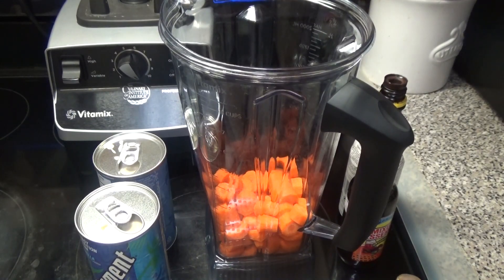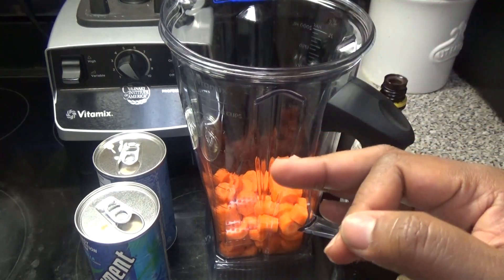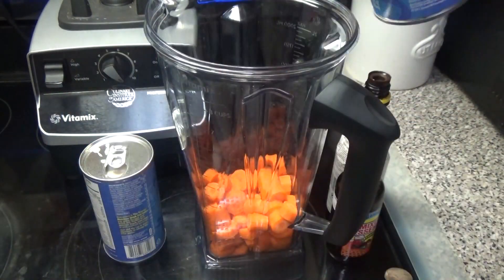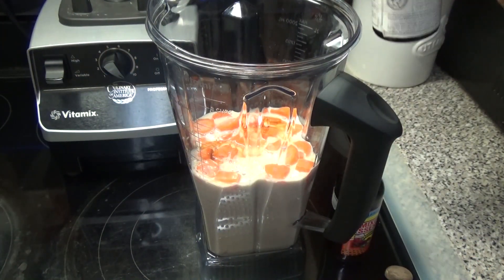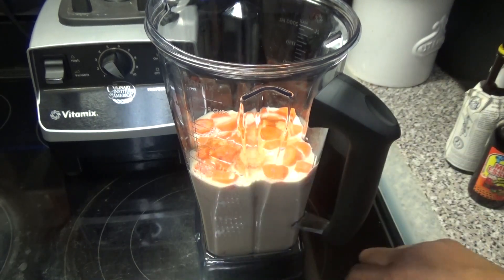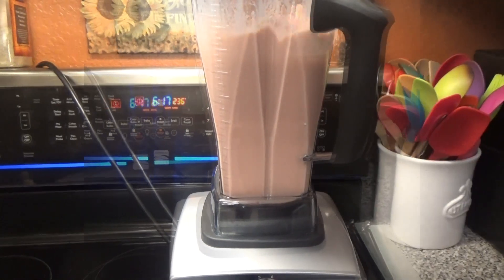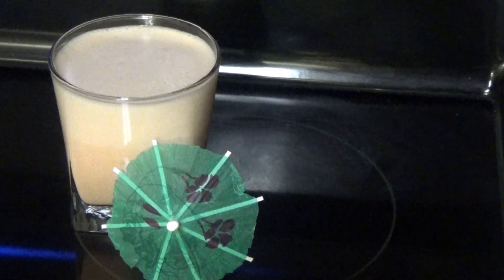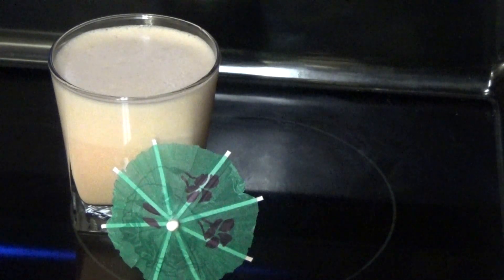Carrot Punch / Carrot Smoothie - Episode 571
2 - 12 oz tins vanilla nutriment
few dashes bitters
1 tsp vanilla
1/2 tsp nutmeg

OR
send product to